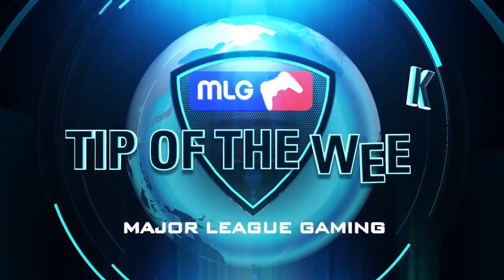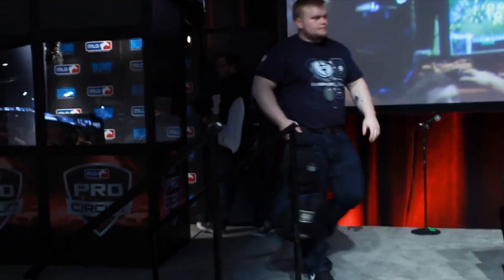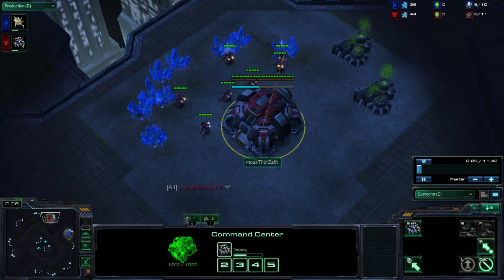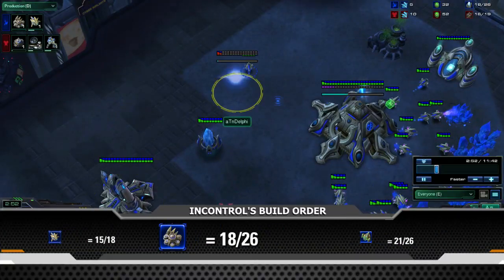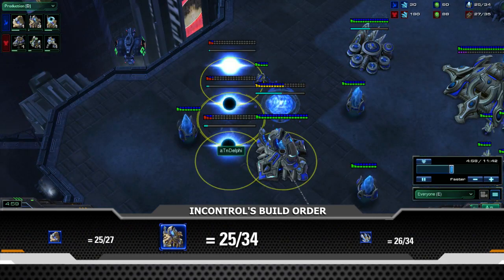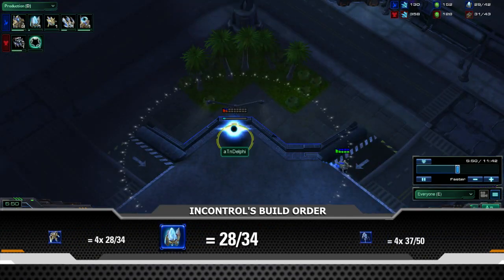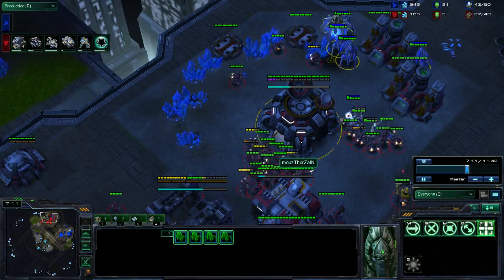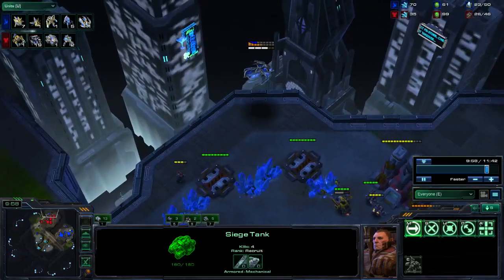MLG Weekly 26 - 4 - Tips and Tricks with InControl